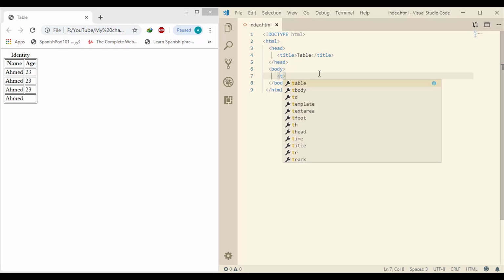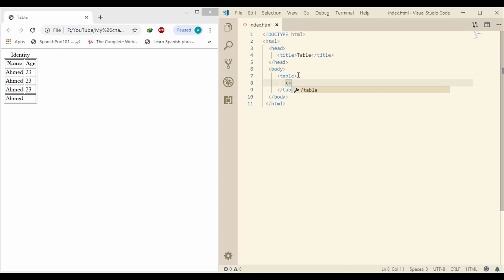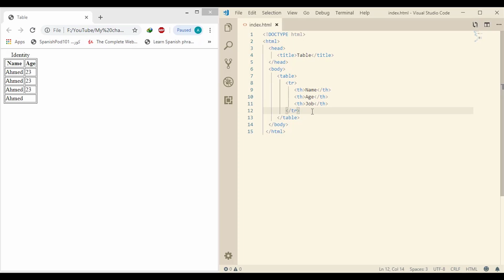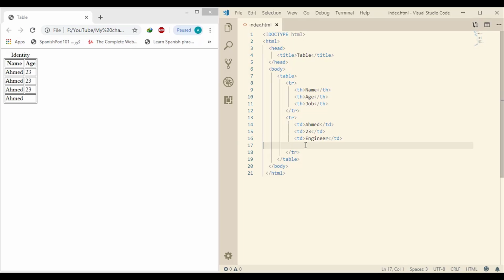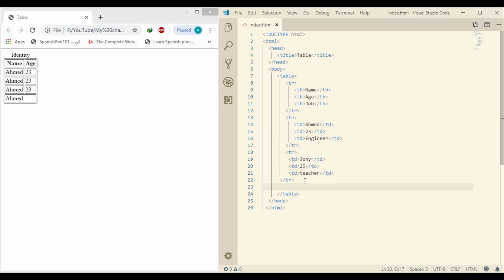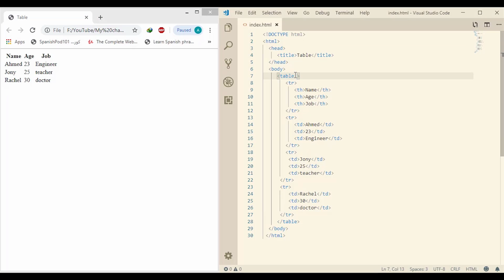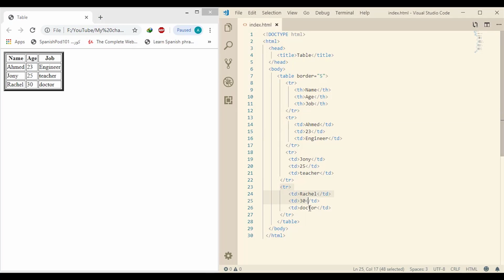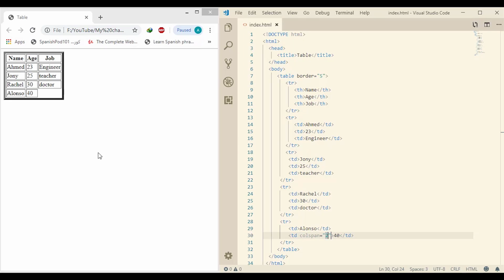learn how to make a table in html | html tutorial for beginners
in this lesson you will learn how to make a table in html and also how to control this table by adding border and change the column space